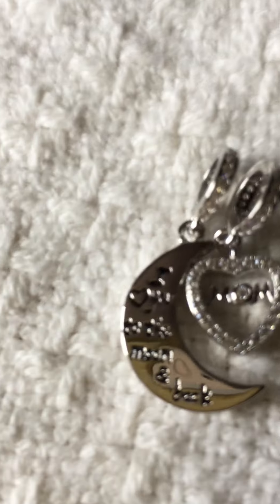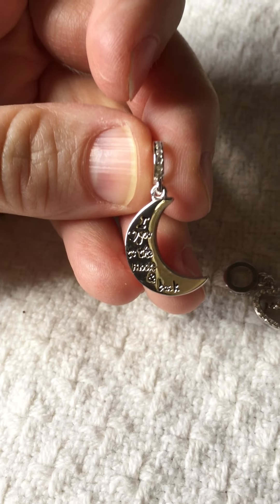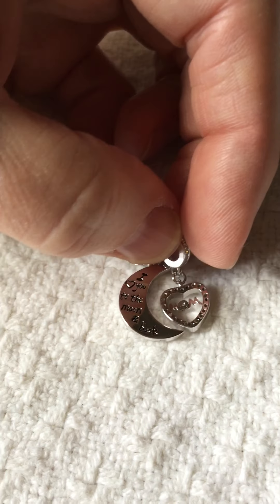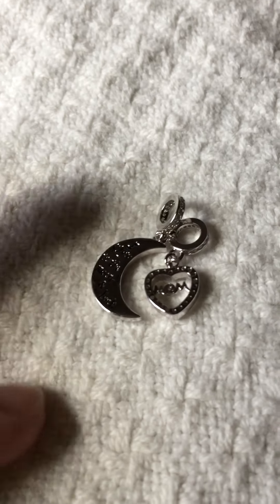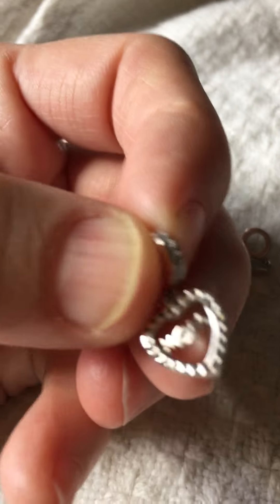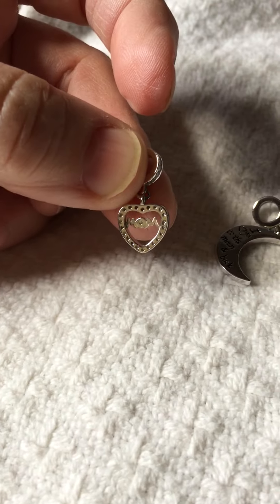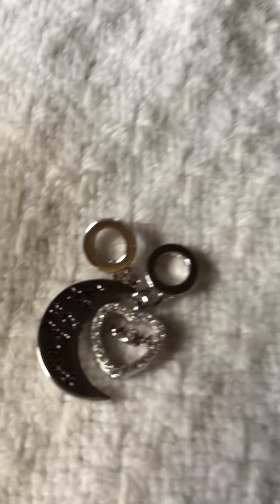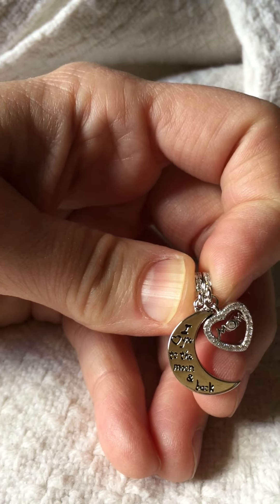Heart & Moon Double Dangle Charms by NINAQUEEN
These tiny delicate charms are breathtaking in their detailing and quality They are double charms that fit together to send a message of love. The heart charm has a lovely Cubic Zirconia with sparkling brilliance in the "O" of the word MOM. The heart itself has crystals all the way around it to catch the light.

The moon charm that fits together with the heart charm says "I love you to the moon and back" in clear and easy to read lettering with a heart for the word 'love".

Both of these delicate tiny charms have a link at the top embellished with crystals embedded in the silver link. These lovely charms make a beautiful pendant together for a necklace if you buy a silver chain to go with it.

They come in a nicely made gift giving presentation box that shows you care. I am very happy with the quality.